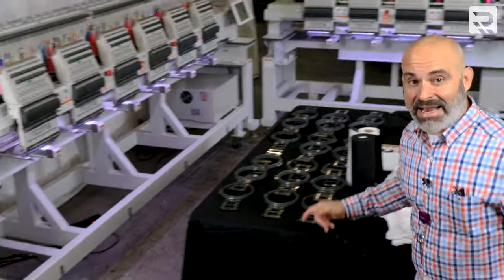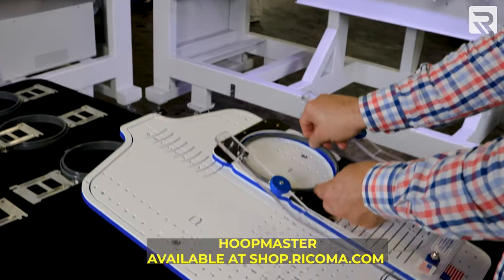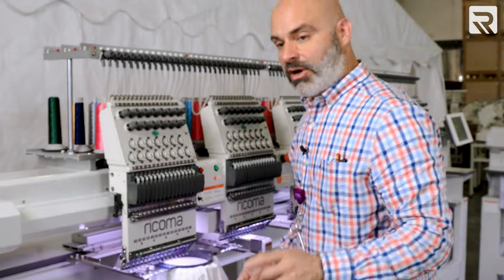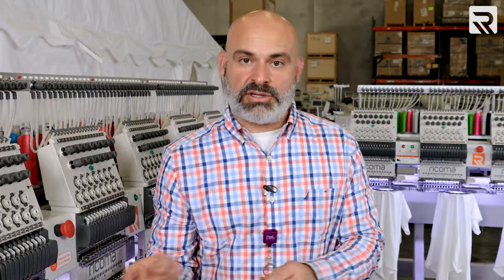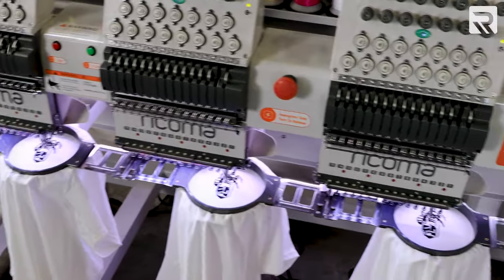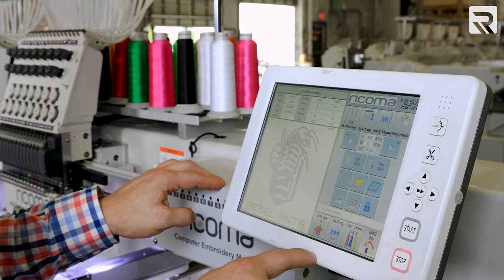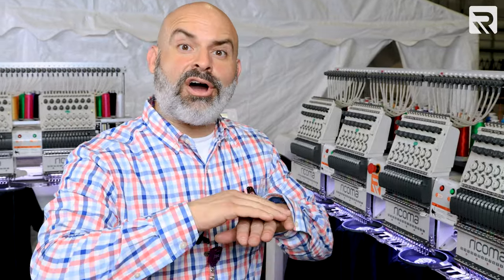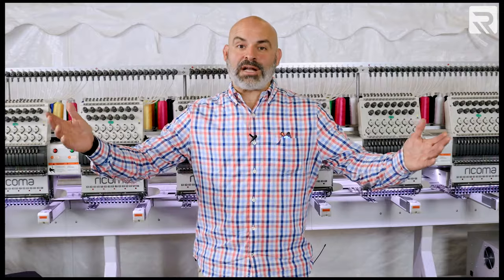Making One-Hundred Embroidered Shirts in Under Four Hours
Want to make embroidered shirts in bulk like a pro? In this episode, we take on our biggest challenge yet as we embroider one hundred crew neck shirts in under four hours. We’ll introduce you to not just one but two lifesaving tools that can help you increase your efficiency when hooping and embroidering apparel in bulk.

00:00 Intro
00:34 Order Overview
01:18 Hooping the Shirts
03:25 Prepping for Embroidery
04:54 Embroidering Begins
05:14 Floating the Design
06:30 Finalizing Batch One
07:29 Changing the Bobbins
08:12 Changing the Design Color
10:25 Finalizing the Order

Visit our online store to get your HoopMaster Starter Kit today

Click here to schedule a virtual demo and see our machines in action